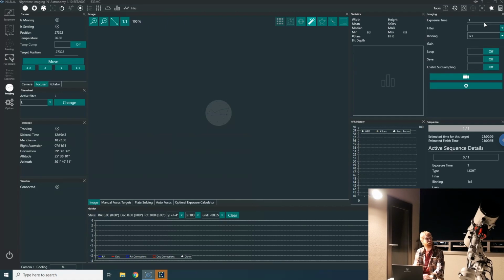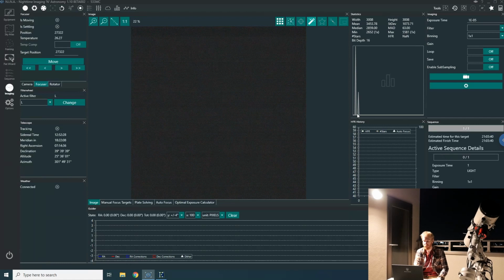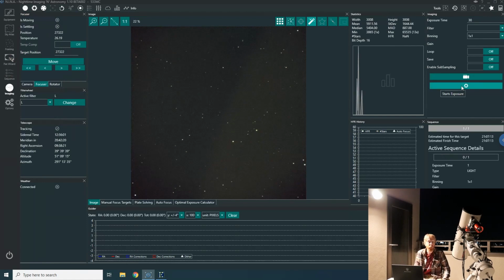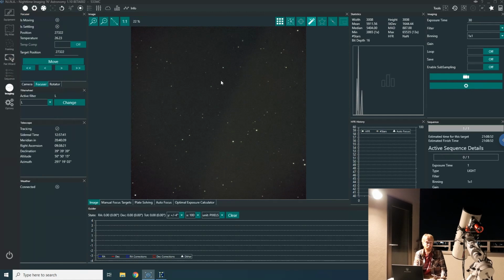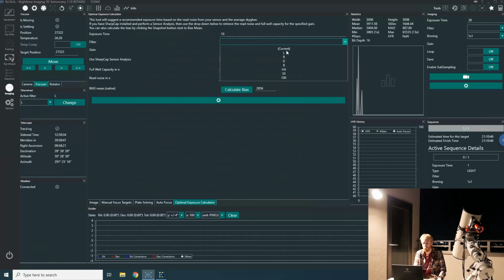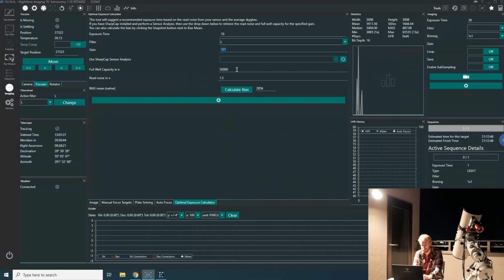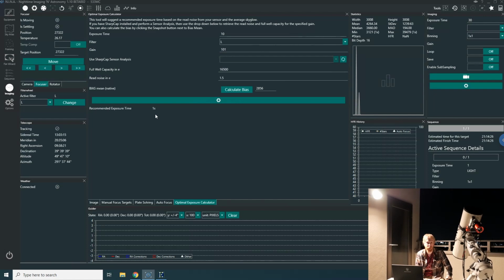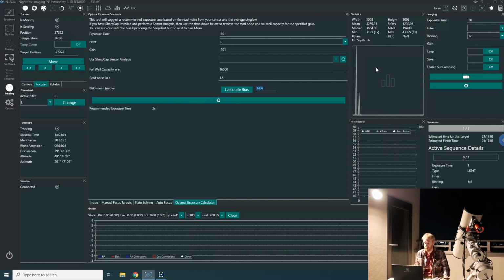What exposure time should I use?! Let's answer that!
What exposure time to use for astrophotography is a recurrent question, especially with the waves of CMOS astrocameras now on the market. In this video, I answer this question, from my happy go lucky point of view! Well, that's how I roll, sorry for being lazy!
More seriously, as always, I may be wrong - so let me know in the comments how you determine your exposure time, and if you have any suggestions or if I made some glaring mistakes! This hobby is a continuous learning opportunity, that's one of the things that's great about it.

I am planning to have a video explaining shot noise and thermal noise as well and stacking - and stress the importance of SNR as what we are after!